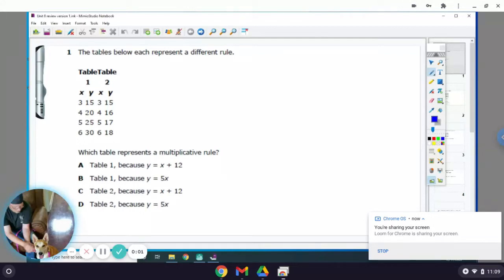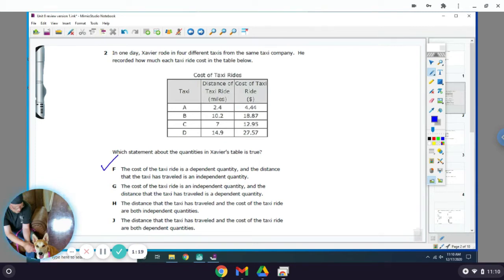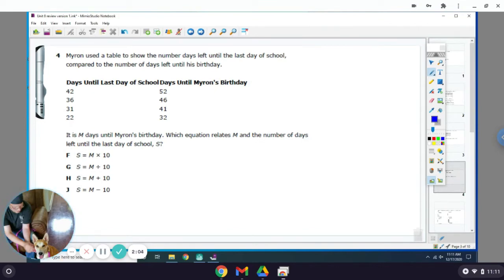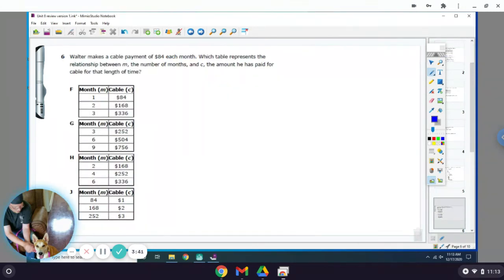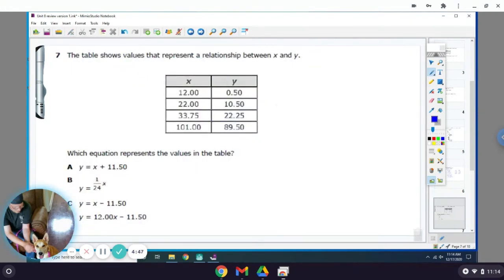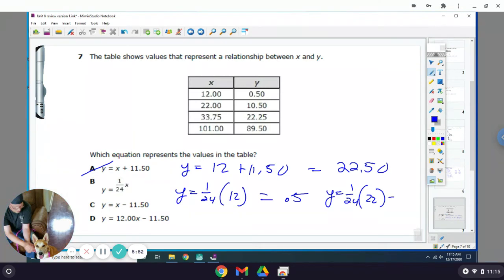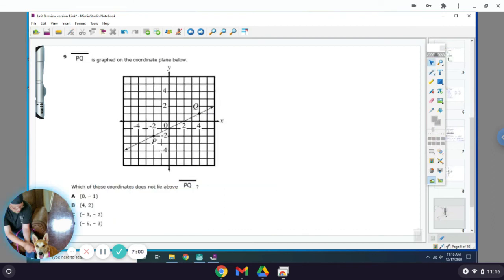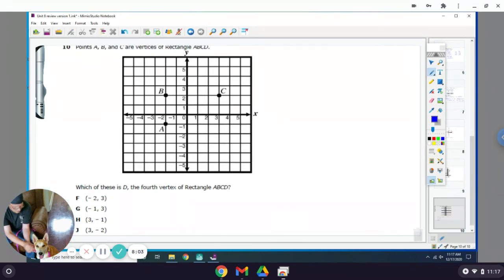Unit 8 review Honor 6th grade